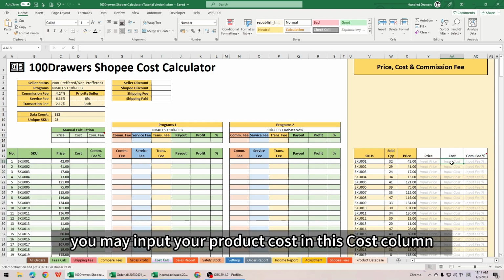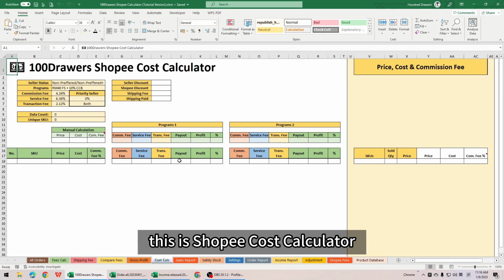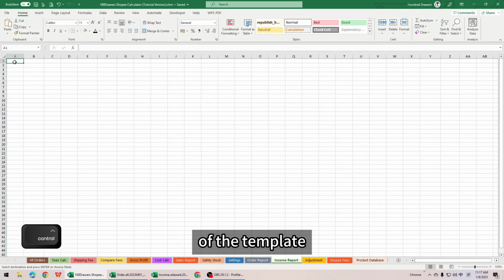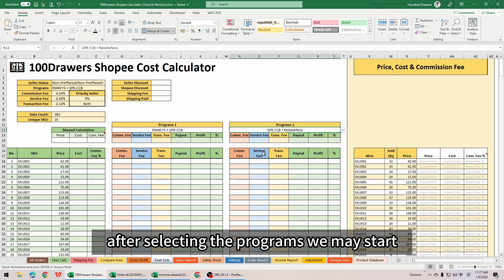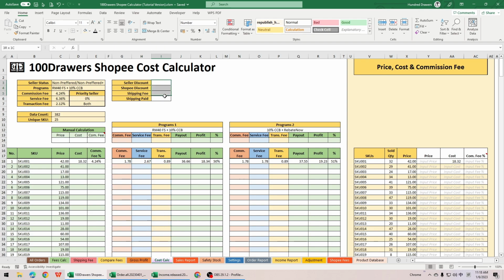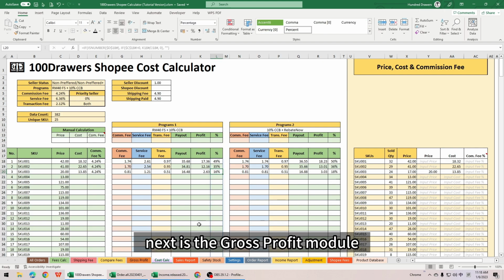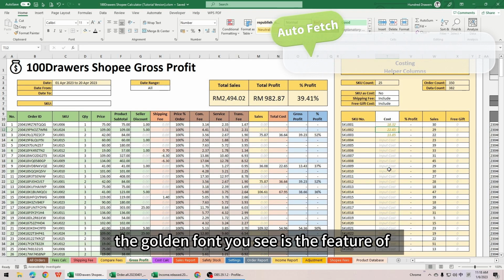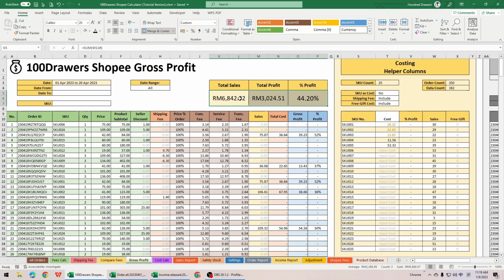Calculate Gross Profit on Shopee has never been easier [Free Template]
Chapters
0:00 Quick Demo
0:15 Introduction
0:31 Setup
0:54 Cost Calculator
2:10 Gross Profit
3:04 End Cards